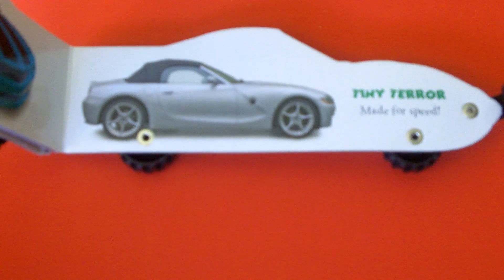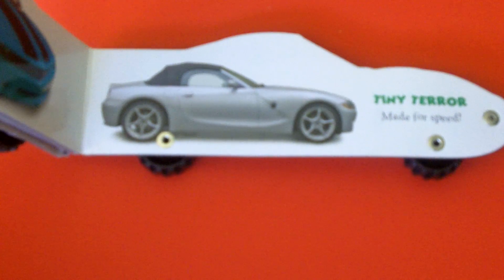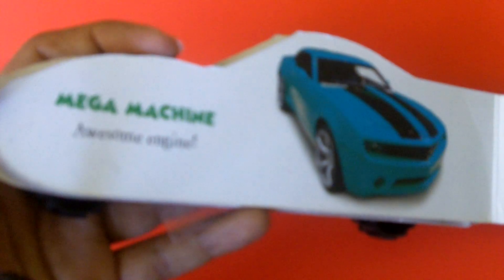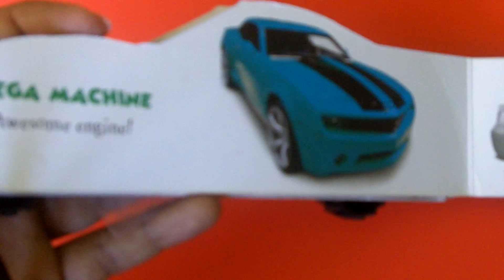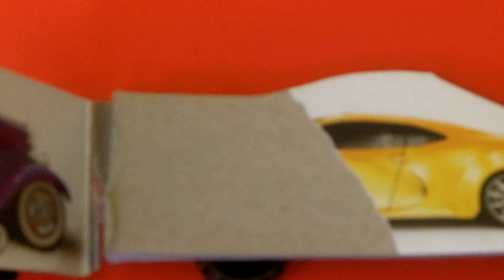Sports Car Book cool toys for kids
Sports car book that is a perfect gift for kids that love cars . The book is in the shape of car and it has wheels as well. One can play it as car as well.